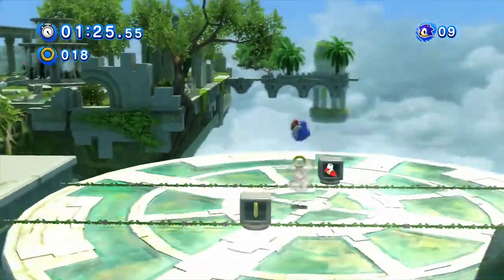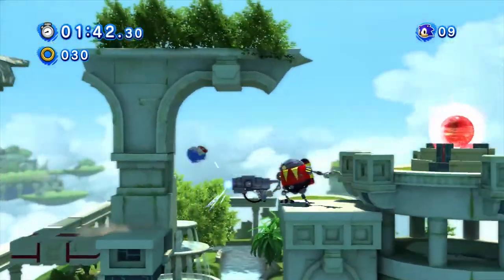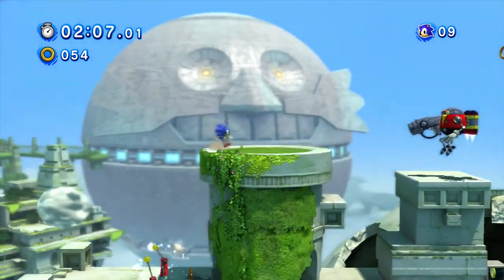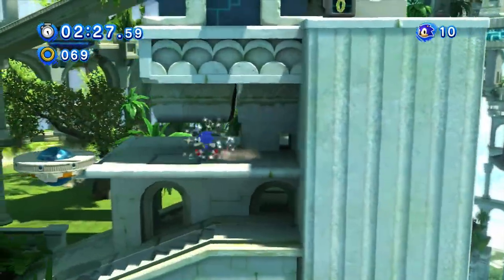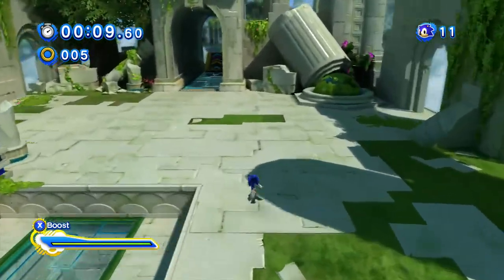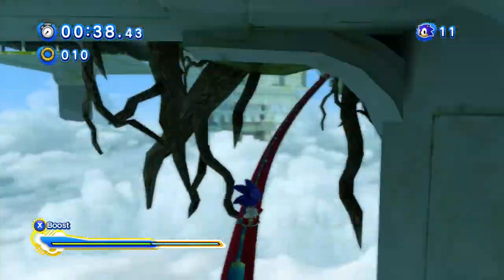DK Plays Sonic Generations Ep 3 Sky Sanctuary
Last Time on Sonic Generations Sonic and Tails had to go to Chemical Plant to save Amy from the heart. But did not get that chance to fight Metal Sonic. Now Sonic and Tails must Save Knuckles  before the Master Emerald is gone. Can he do it?
If you wanna come and chat with me or just wanna hang hit me up on Xbox One by GT Katanakid7 Thank You.